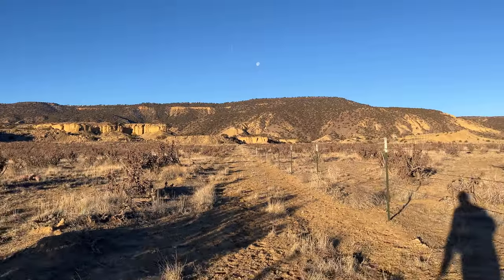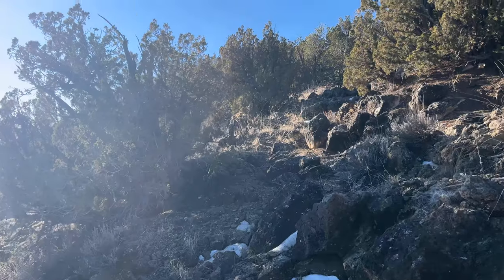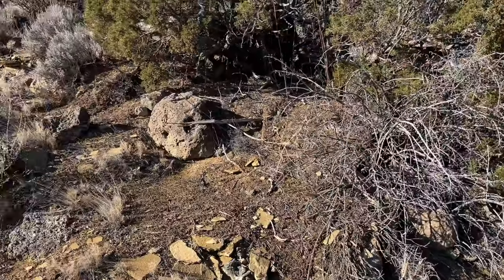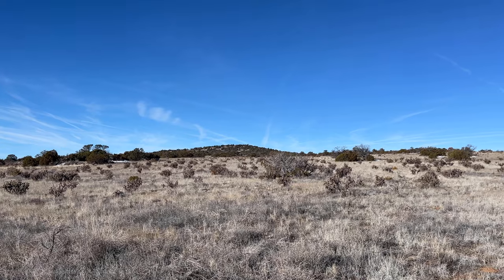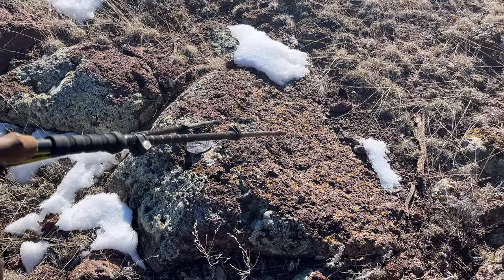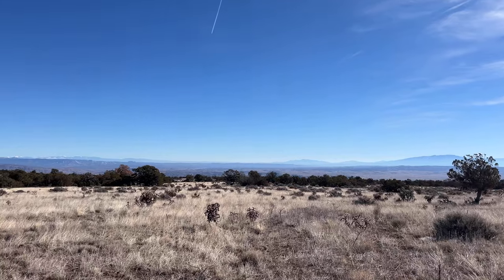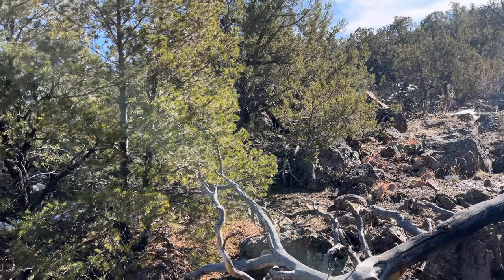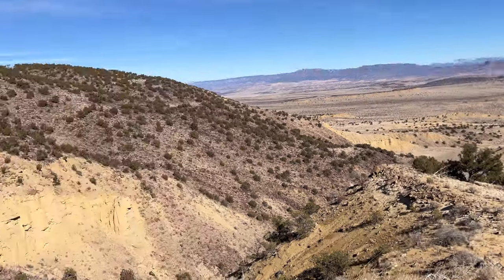Uncontrolled Slide Nearly Leads to Disaster - Hiking Mesa Prieta Near the Ojito Wilderness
Mesa Prieta (7,522') is high on the New Mexico prominence list, No. 157, with a prominence of at least 1,142'. It is a large mesa that forms the eastern edge of the Rio Puerco Valley as it winds its way south from its birth in the Nacimiento Mountains before flowing into the Rio Grande north of Socorro. While the mesa is of volcanic origin, as hinted by its name "dark mesa", or at least appears to be by my untrained eyes, it is not one of the famous "plugs" or "necks" of the Rio Puerco Valley; however, because of its proximity to them and its being also a part of the Mount Taylor Volcanic Field, I have assigned it as part of the Rio Puerco Necks. As I said, the mesa is very large in terms of area, its top being slightly larger than the entire nearby 18 sq. mi. Ojito Wilderness.

Being an obscure summit in a remote area of New Mexico, there is not much more information I can find about this peak, except to note that the Wikipedia article for "Mesa Prieta" can't decide if it's about this Mesa Prieta or the more popular Mesa Prieta (due to its rock art) near Velarde. The location it references clearly refers to this Mesa Prieta, but it goes into great detail about rock art and the Mesa Prieta Project, which is relevant to the other Mesa Prieta about 100 miles to the northeast. Another minor interesting tidbit is that a small subpeak on the mesa's southeast side, Tamayemah Kah Sta Mah, was formerly referred to by the USGS as Squaw Peak before a mass renaming campaign changed the name in 2022. I can't find any information about what the new name means or even find an image of the subpeak. Another slightly funny fun fact, is that there is a rincon on the southwest side of the mesa called “Rincon Cochina”. Inside Rincon Cochina there is a volcanic plug called “Cerro Cochina”. That means that there is a mountain called Pig Hill inside Pig Corner on the Pork River.